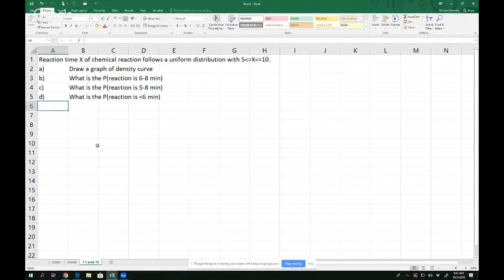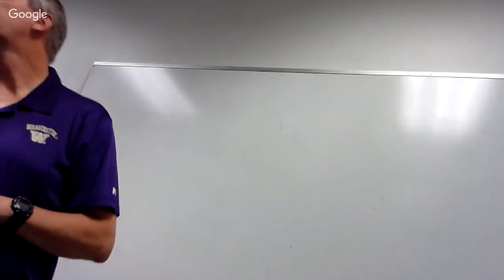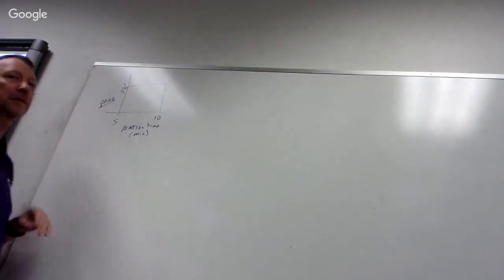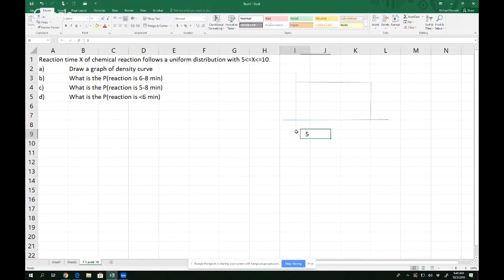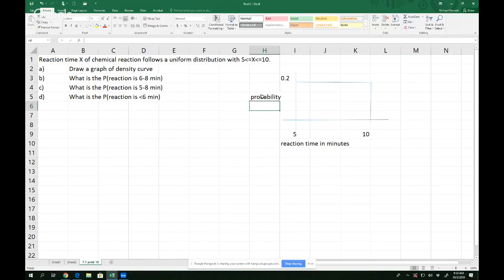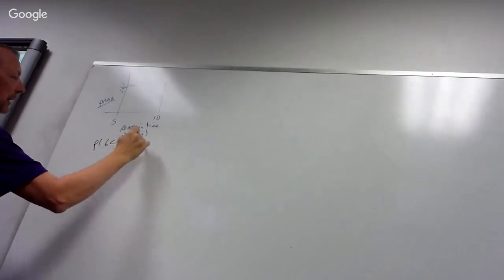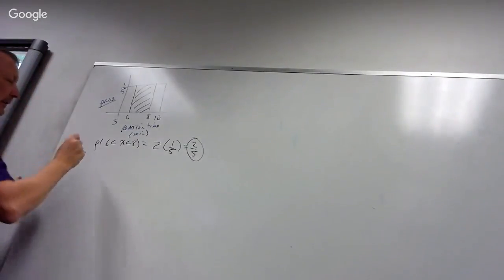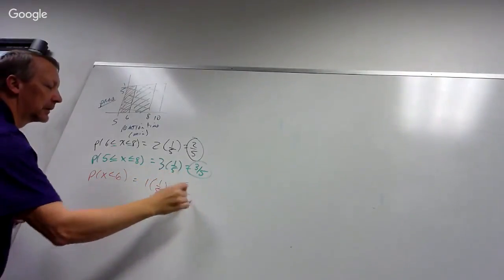Rev Ch 3 6.1-8.1